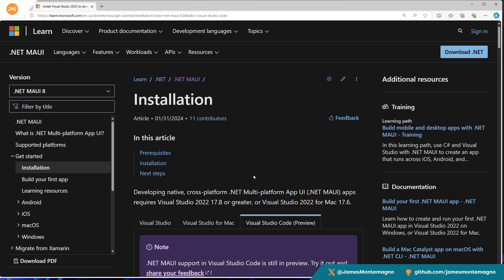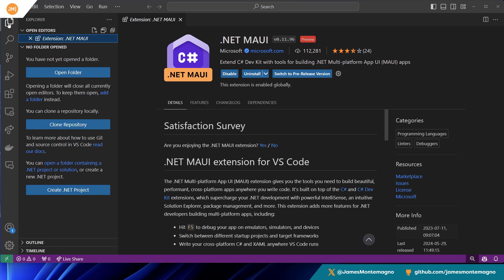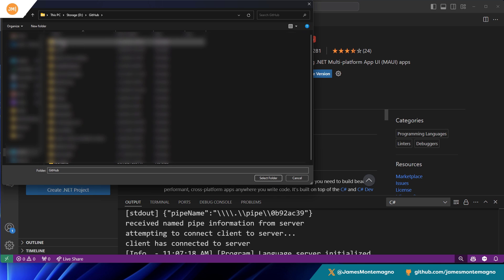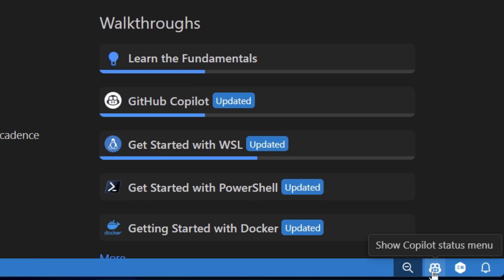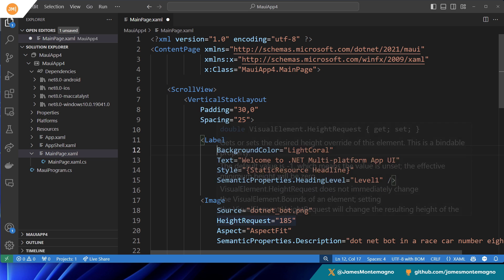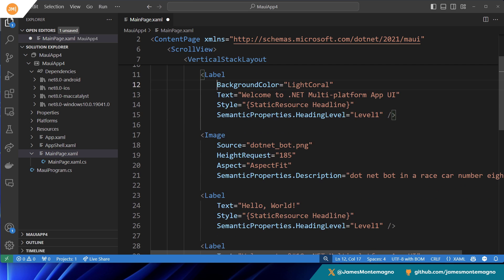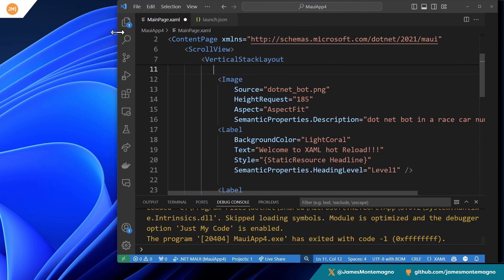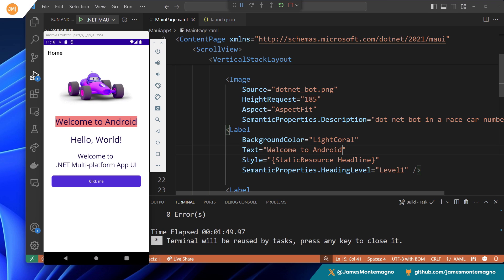.NET MAUI XAML Productivity Boost in VS Code is HERE!!! Hot Reload & IntelliSense!!!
The time is now! Brand new features land in VS Code for .NET MAUI including XAML Hot Reload and XAML IntelliSense. I walk through setting up VS Code for .NET MAUI development and what you need to enable these brand new features. Let's go!

Chapters:
00:00 - Intro
00:26 - Installation of .NET MAUI Extensions for VS Code
01:41- Creating a .NET MAUI Project
03:20 - XAML IntelliSense Overview
05:20 - Enabling and Using XAML Hot Reload
09:00 - Wrap-up